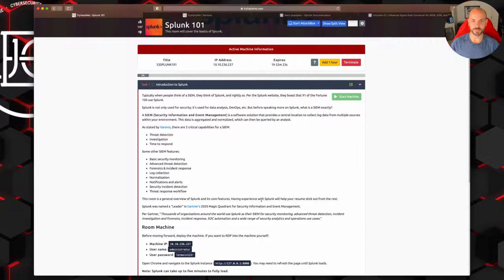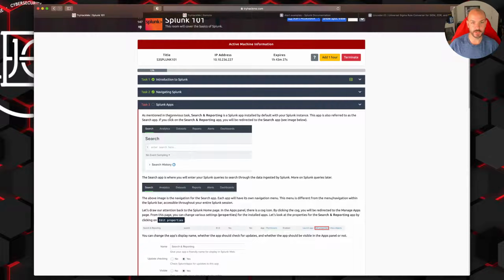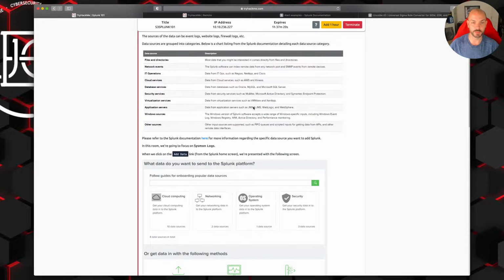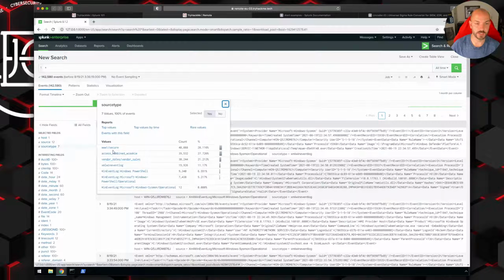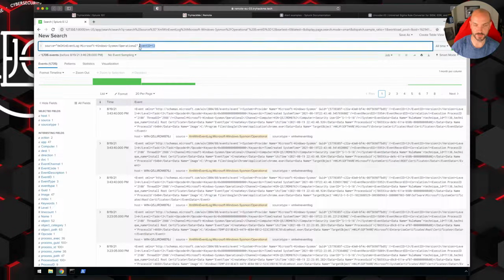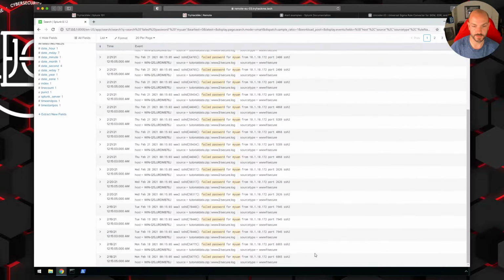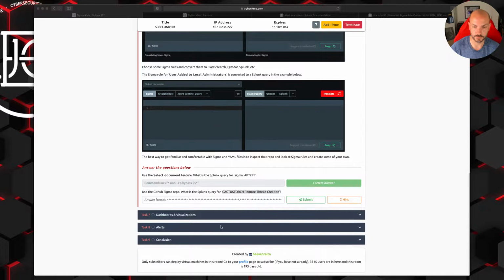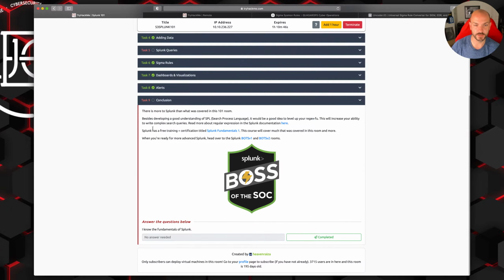Splunk 101 | TryHackMe Cyber Defense Lab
Today we covered one of the mostly widely used cybersecurity tools (especially for those working in SOCs as cyber analysts). Splunk is a Security Information and Event Management (SIEM) tool that provides a central location to collect log data from multiple sources within your environment. This data is aggregated and normalized, which can then be queried by an analyst. Splunk is not just for cyber folks; it's used for data analysis, DevOps, etc.

In this video, we talk through the TryHackMe Splunk 101 lab that is part of their Cyber Defense Learning Path. We do a break down of capabilities, how to ingest/load data (logs), how to query information, different types of apps, alerting, and more.

00:00 - Intro
02:36 - What is Splunk
09:28 -  Navigating Splunk
12:58 - Splunk Apps
23:00 - Adding Data
33:30 - Splunk Queries
57:50 - Sigma Rules
01:08:47 - Dashboards
01:15:00 - Alerting
01:18:00 - Wrap Up

Here is the Comptia Pentest+ training book bundle I've been using in my studies.

C Y B E R I N S I G H T

Juniper JNCIA-Junos

Juniper JNCIA-SEC

Juniper JNCIA-Cloud

Juniper JNCIA-DevOps

Juniper JNCDA

CCNP Enterprise

CCNP Security

CCNP Collaboration

CompTIA Linux+

Linux+

Ethical Hacking

Hacking

CISSP

CCIE

OSCP

Comptia Network+

Comptia Security+

CyberInsight